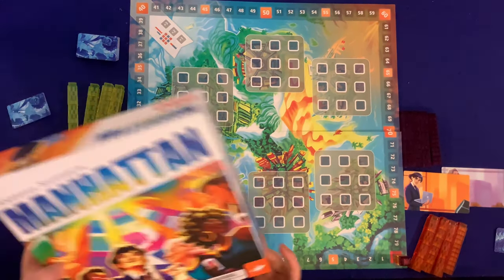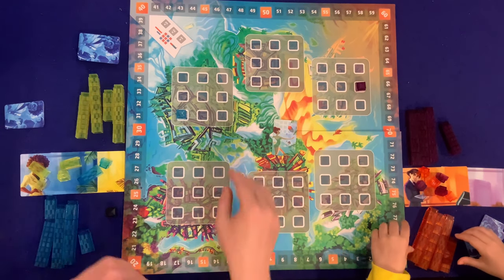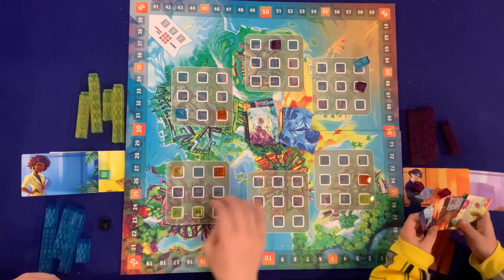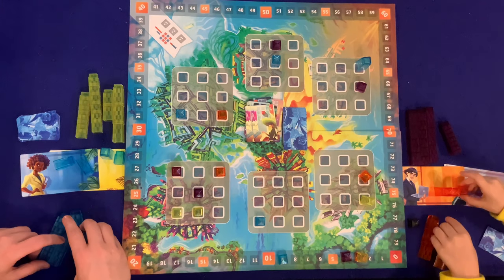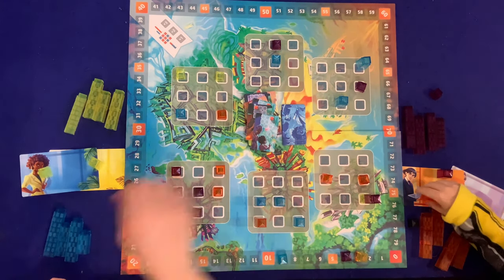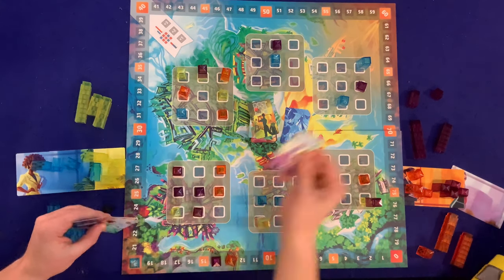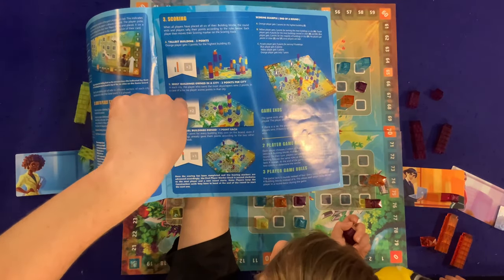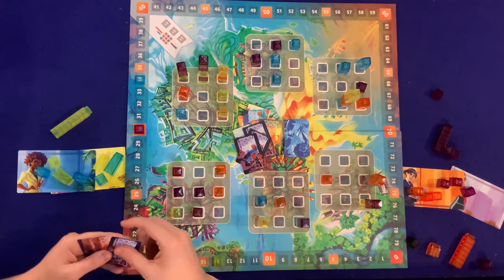Bower Family Learns #90: Manhattan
From The Publisher: In Manhattan, players construct a skyline of skyscrapers over several districts, or city blocks, of Manhattan Island. Ultimately, each player seeks to have built the tallest buildings in the most city blocks of the Island.

Each turn, players will play a card that illustrates which part of a city block they may place a "floor" on a building. The placement card is unique for each player in that the section they may place in is relative to their seating at the table. The player who has placed the top most floor controls that building. Each round, scores are tallied based on control of each of the neighborhoods.

At the end of the game, the player who has scored the most points through area control and tallest buildings wins.

Note: In the Finnish edition, the districts are named after six great cities of the world: Hong Kong, Sao Paulo, Cairo, Sydney, Frankfurt and Manhattan.